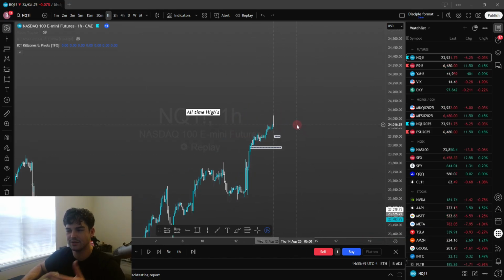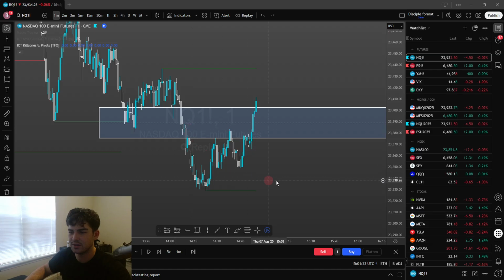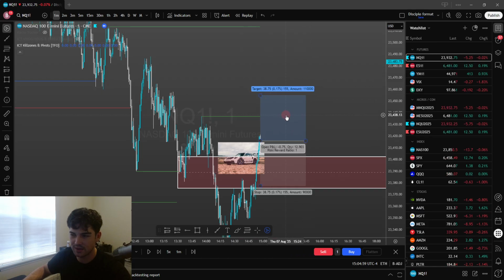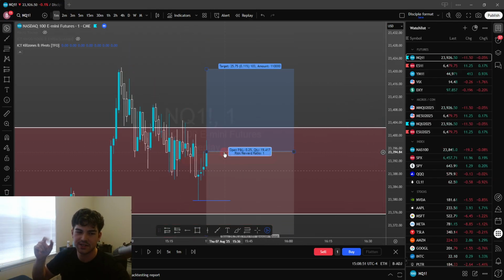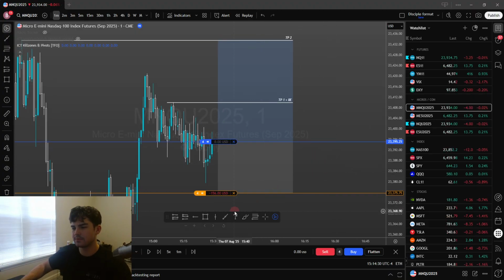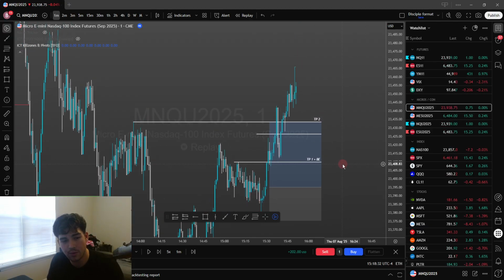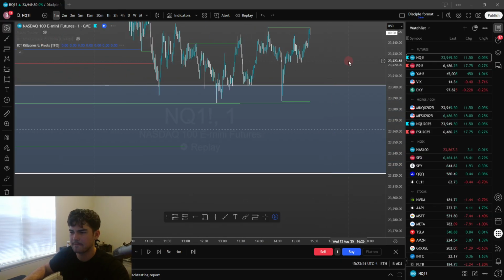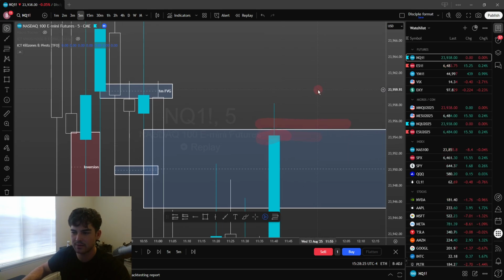My Futures Trading Strategy Broken Down in 40 minutes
NOTE: 7:58 I misspoke, I meant to say "BEARISH PRESSURE" for the move down

feel free to hit me up, I have a free trading discord that has free and beginner friendly information for anyone who may be interested in learning about the market.

-Brady